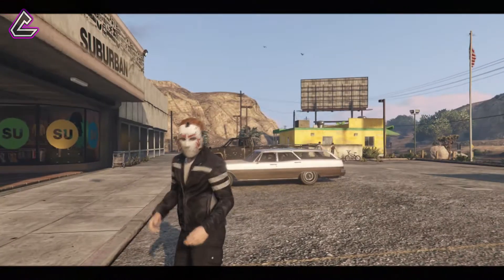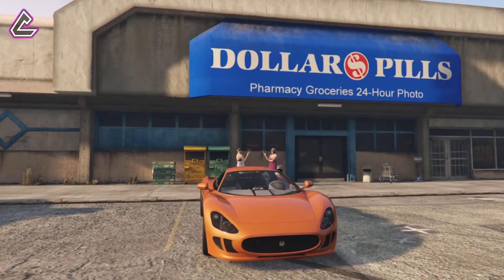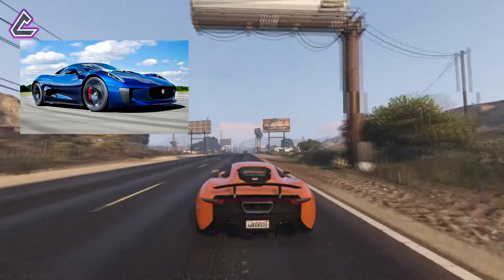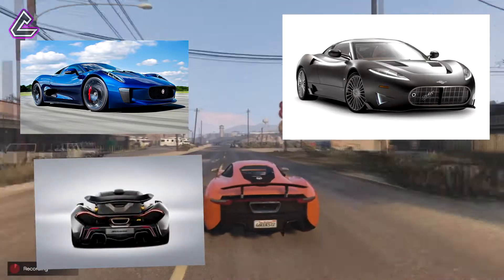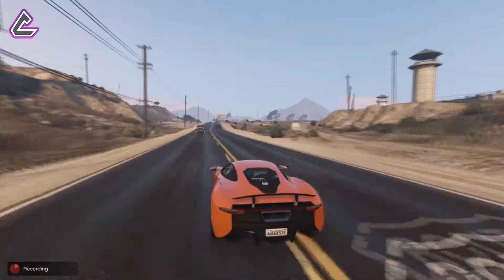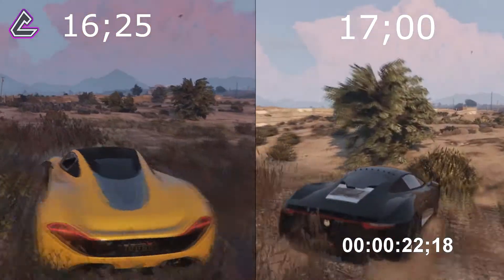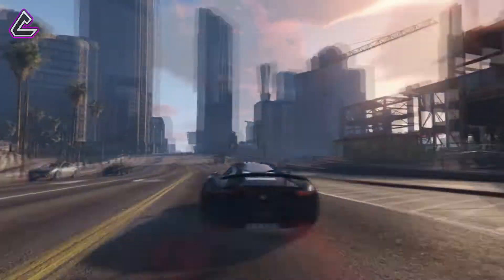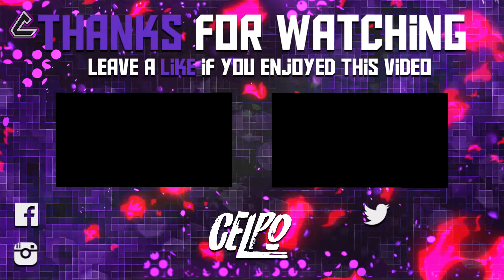THE UNRELEASED OCELOT XA-21 SHOWCASE (+TESTS)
Make sure to drop a like on this video if you liked it!
Check the rest of the description to find some exclusive stuff!

celpodesigns.ml/